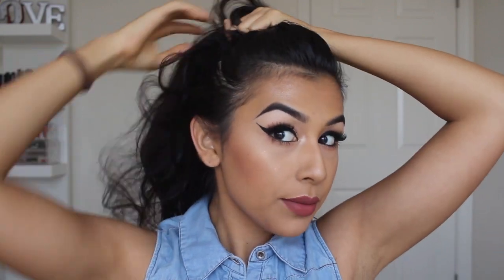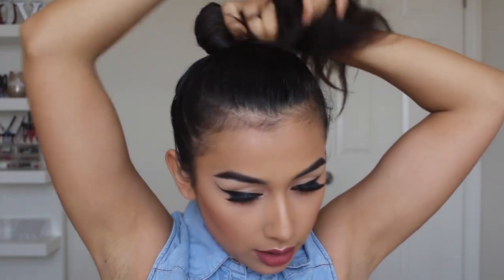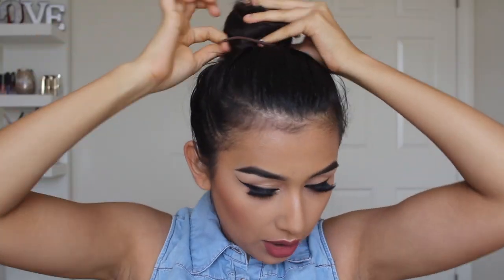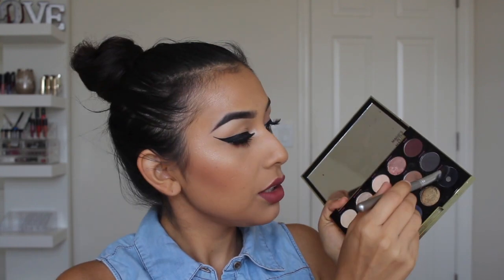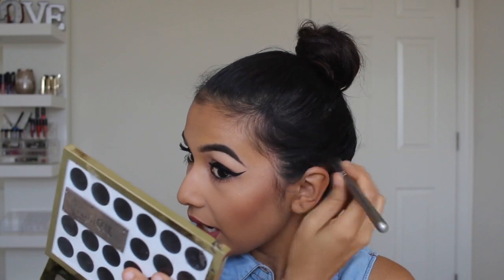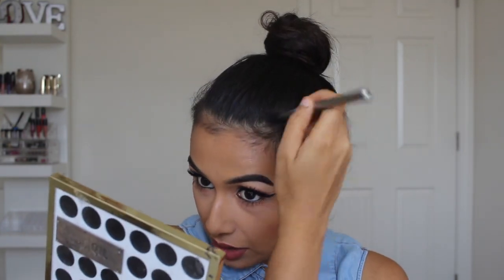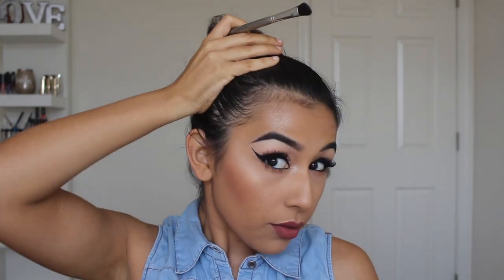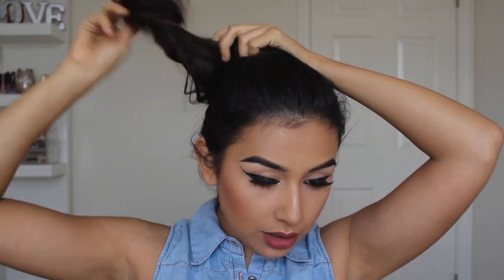HOW TO : EASILY FILL IN HAIRLINE + HIGH PONY TUTORIAL | Monika Zamudio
HI FRIENDS!
Im just out here trying to show y'all how easy it is to SNATCH that pony tail and how to fill in that hairline to make it look EXTRA SNATCHED!! I love you guys and thank you for always supporting lil ol' me haha.
Ill see you in my next videooooooo

PRODUCTS NEEDED:
HAIRSPRAY
2 HAIR TIES
BOBBY PINS
HAIR POMADE
A BRUSH
A "WAVE ENFORCER"
WHICHEVER EYESHADOW COLOR TO FILL IN HAIRLINE

Thank you guys so much for 1,000 new friends aka my subbies!
I will be hosting my second giveaway once i hit 2K!! Thank you so much for all the support! I love you all! XO

XOXO, MONIKA.